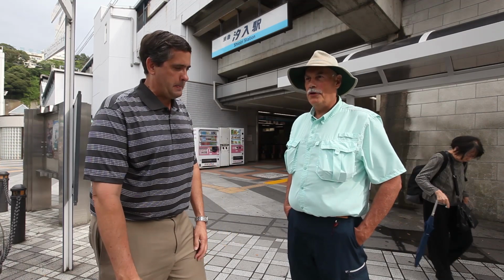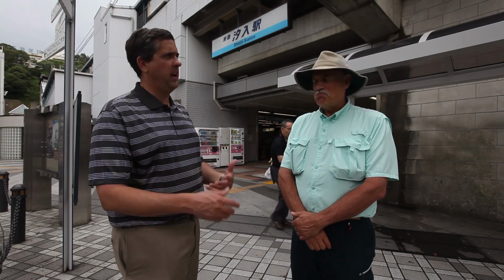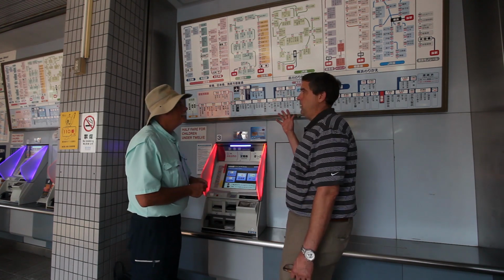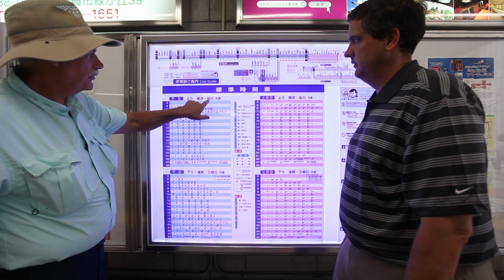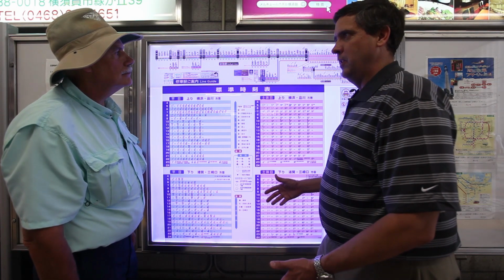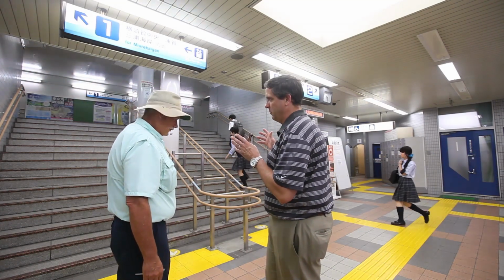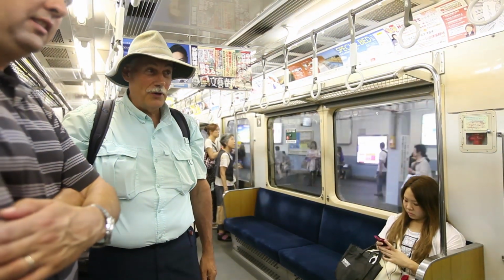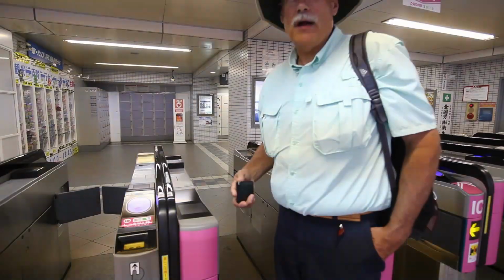How to ride the trains in Japan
Approx 28 minute video describing how to ride the trains in Japan.